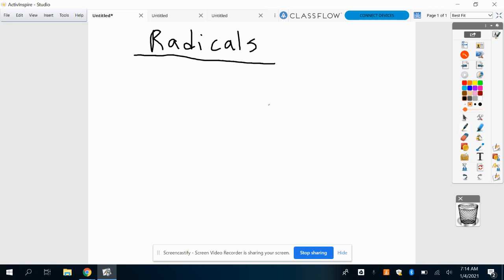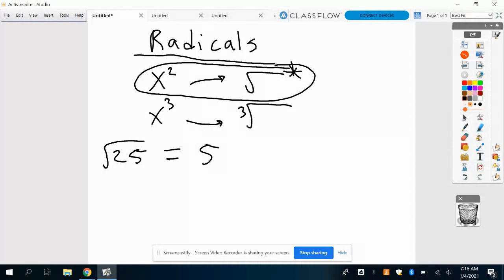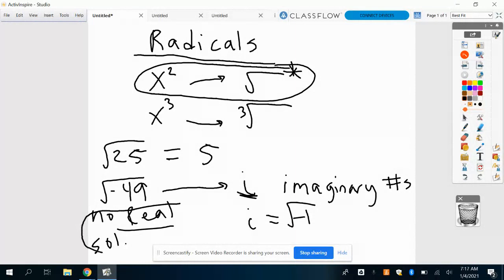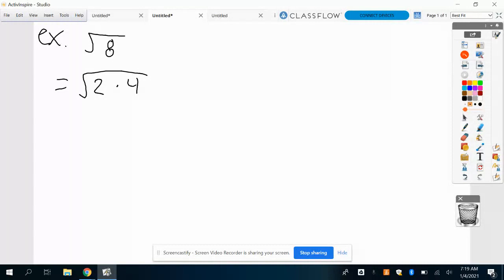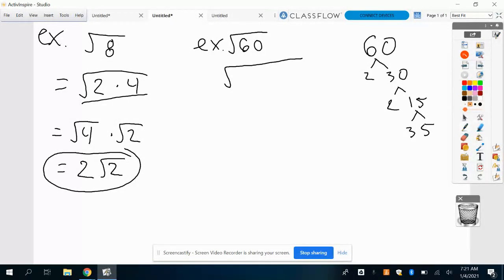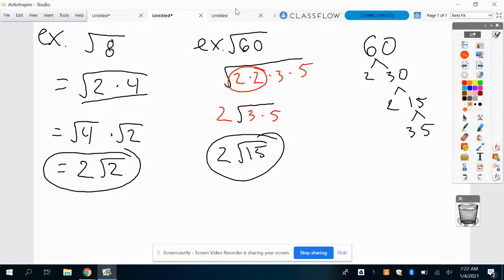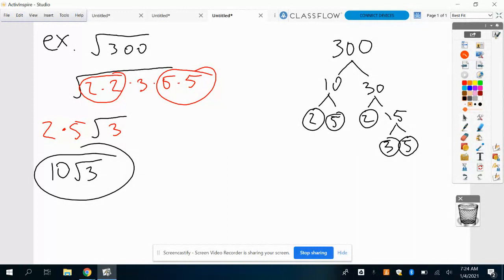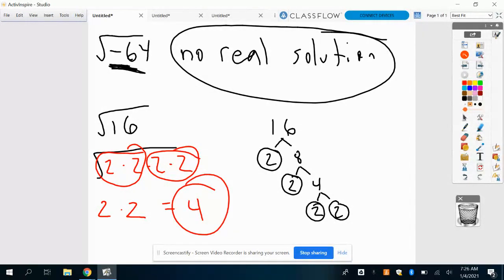Alg.1-2 Simplifying Radicals